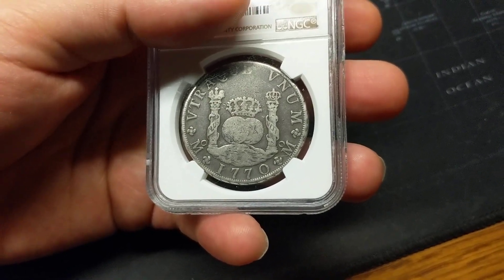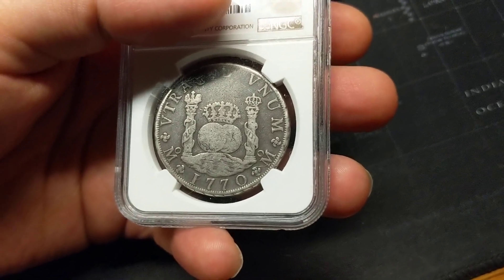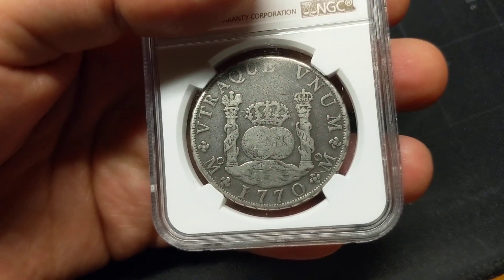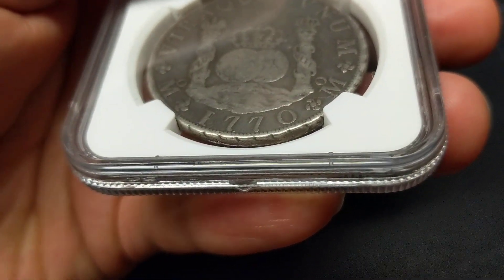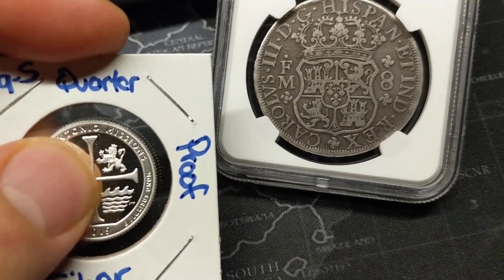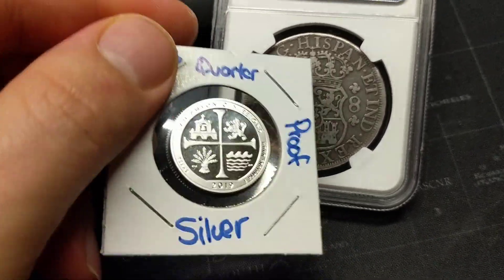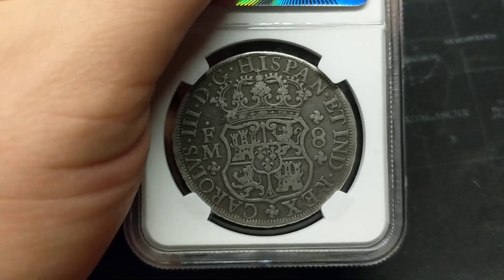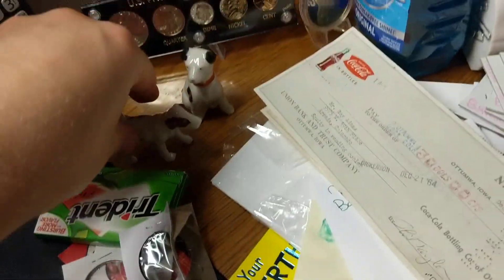250 Year Old Coin! 1770 Ṁ 8 Reales Spanish Silver Pillar Dollar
Another coin from my coin collection! This time I show you a 1770 8 Reales minted by Spain at the Mexico City Mint.